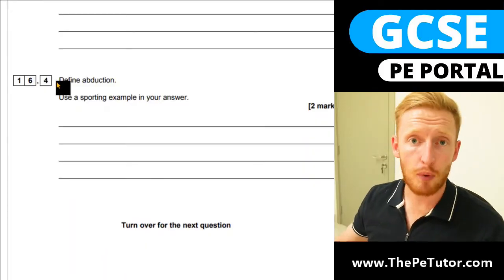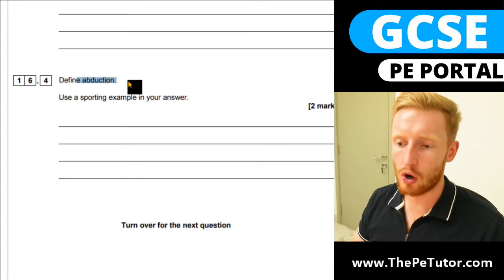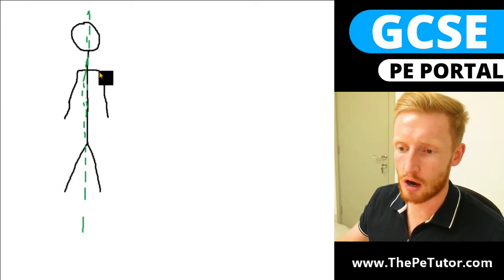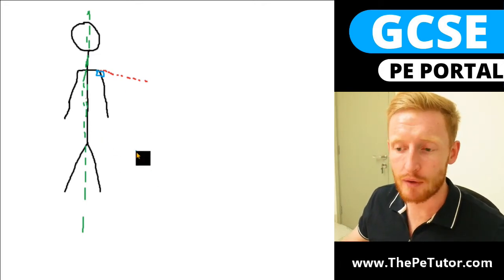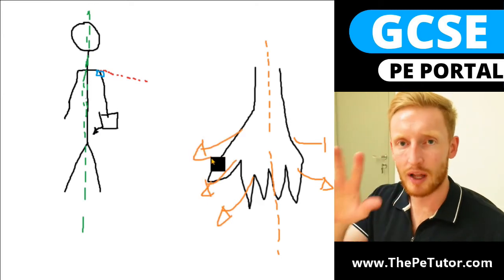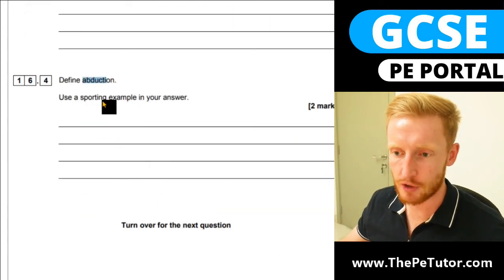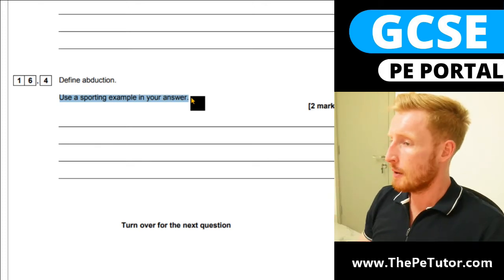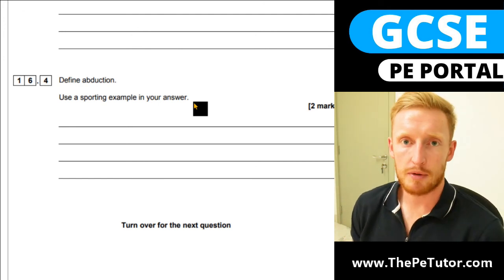Abduction and Adduction in Sport Exam Q